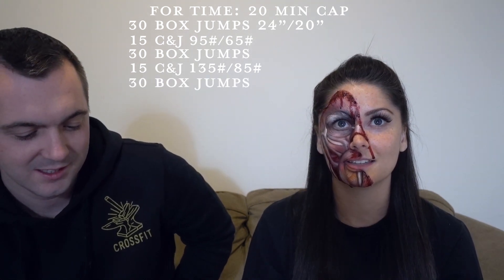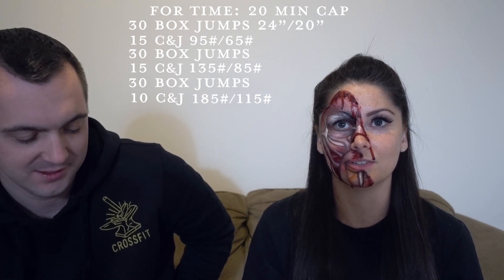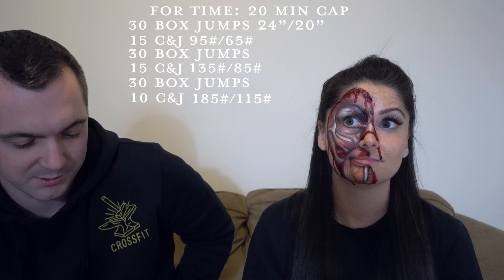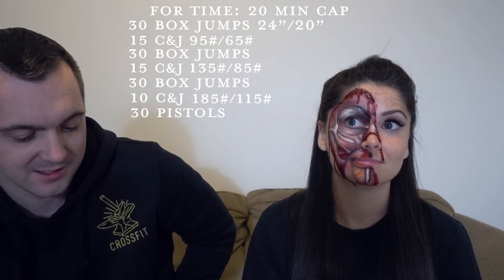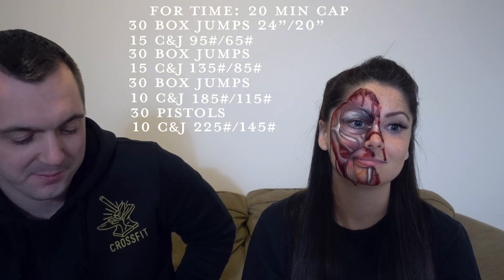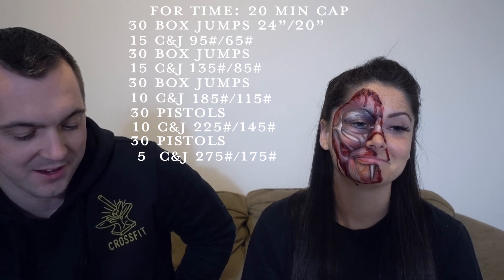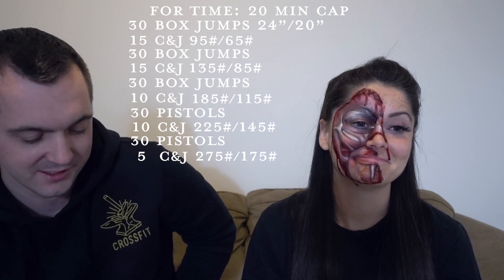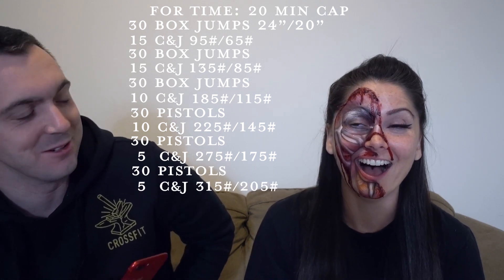My CrossFit Open 20.4 Reaction | Scaled or RX?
OKAY so we have our chipper... even though I'm very sure that this makes 3/4 workouts long ones... and this time I'm excited to have some barbells I can move! Now, the question is, do I want to go scaled or do I want to go RX?

If I go Scaled, I can do more reps in the time domain. If I go RX, I'll for sure put up less reps on the scoreboard. What about you? How are you feeling on this one?

Join my custom leaderboard by going to your games.crossfit.com profile and adding the hashtag HIFRIENDS to join in on the fun!